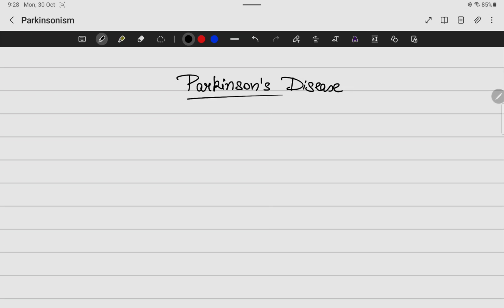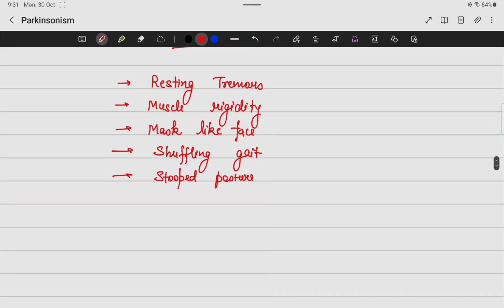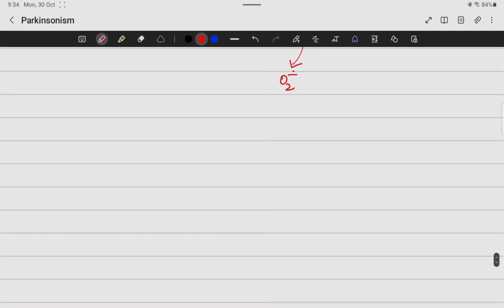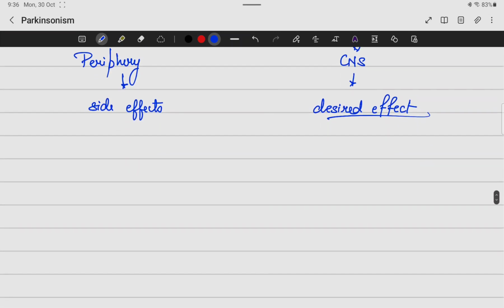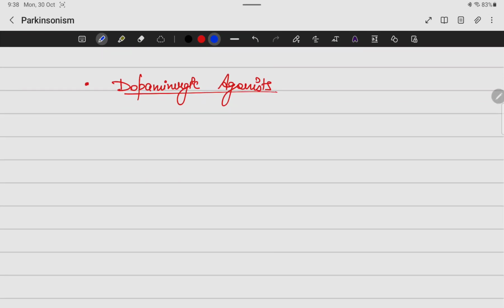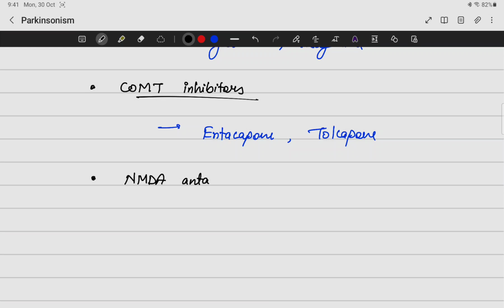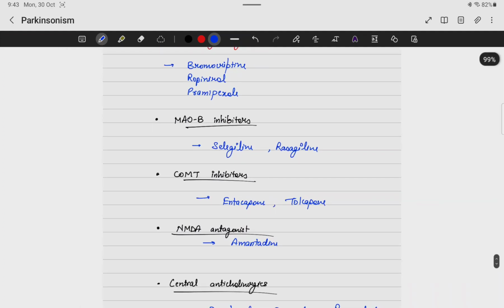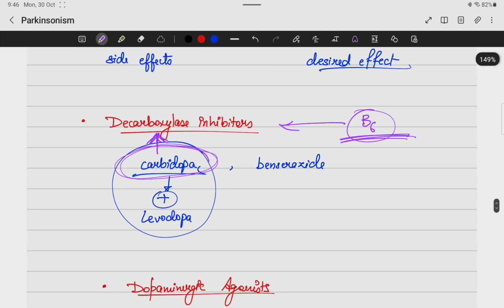Drug Treatment of Parkinson's Disease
Parkinson's disease , Clinical presentation and drug treatment.